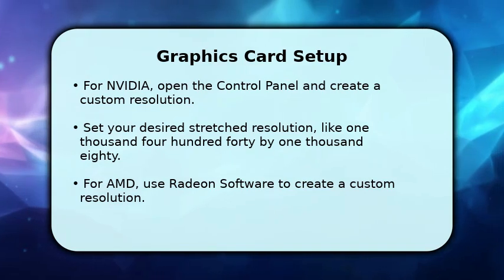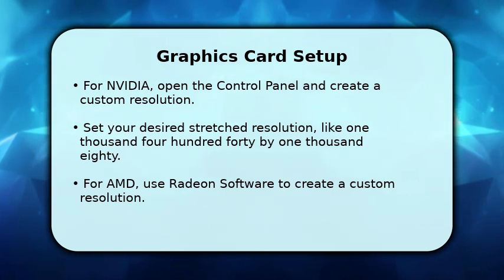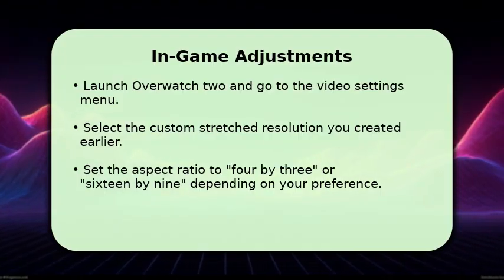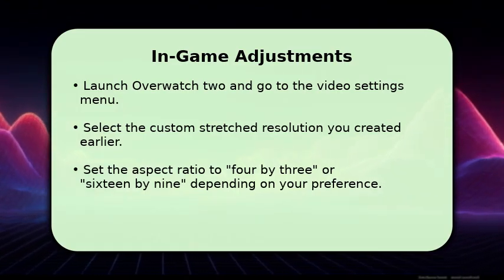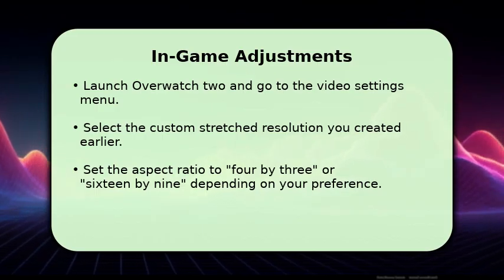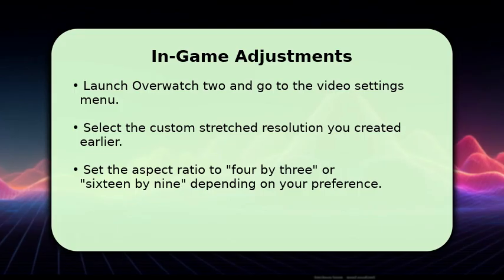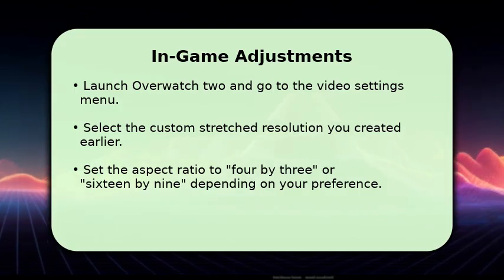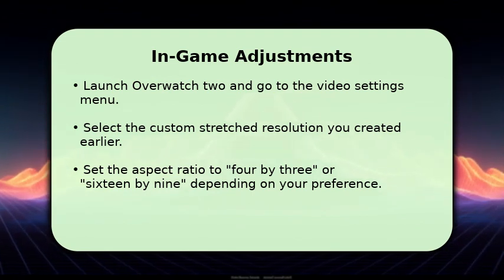How to Play Overwatch 2 Stretched Res (NEW 2025) Guide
▸ (v) Learn how to play the new stretched res hero in Overwatch 2 with our latest guide. In this video, we'll cover the basics of the hero, including their abilities and playstyle. We'll also provide tips on how to use them effectively in team fights.

Overwatch 2 Stretched Res, How to Play Overwatch 2, Stretched Res Hero Guide, Overwatch 2 New Heroes, Overwatch 2 Gameplay Tips